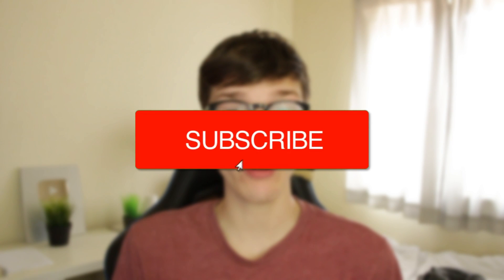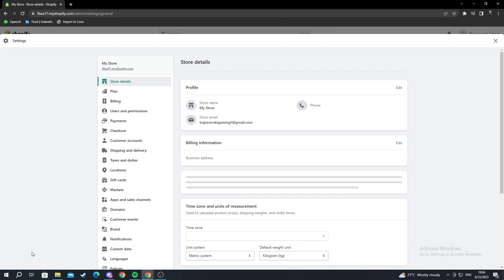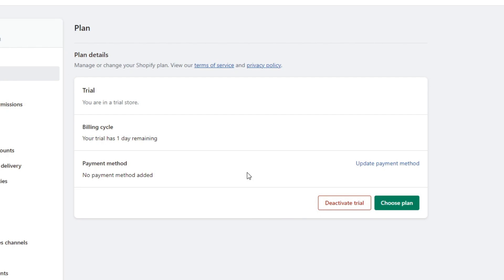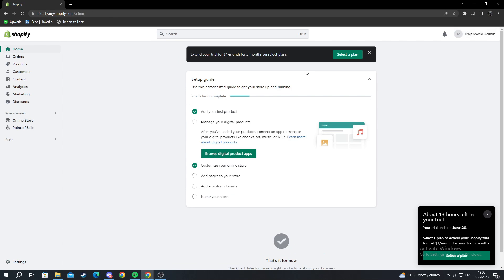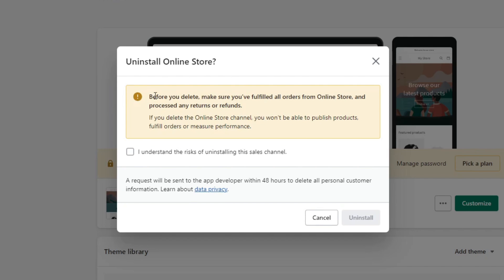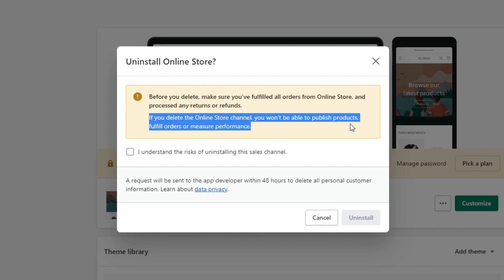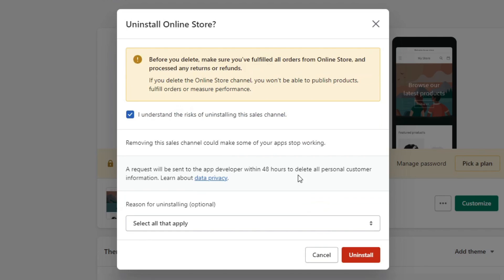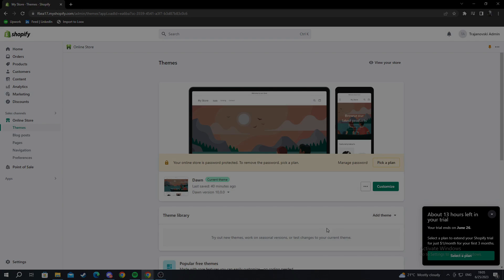How To Cancel Shopify Subscription & Close Store - Full Guide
I show you how to cancel shopify subscription and how to close shopify store permanently in this video.

GuideRealm